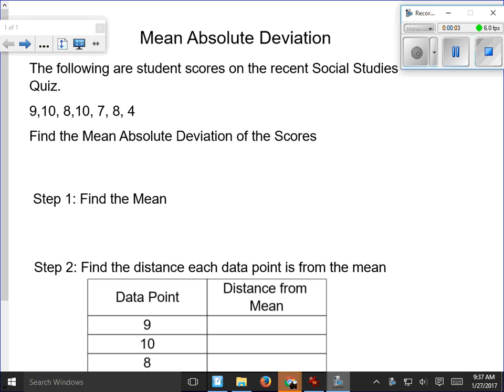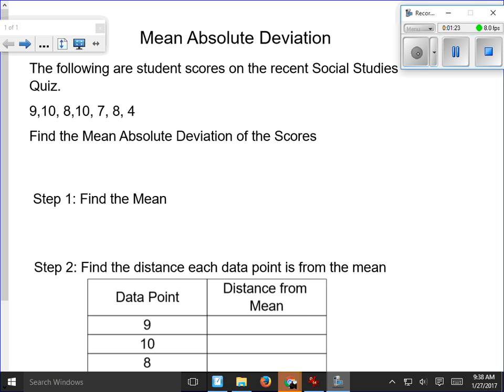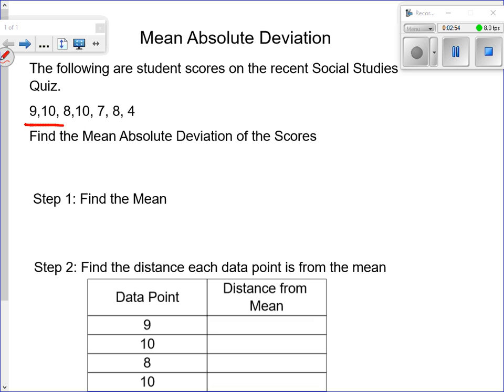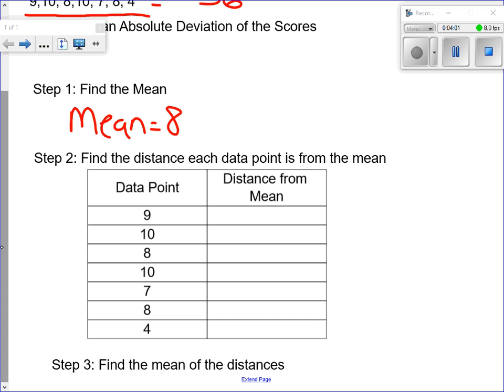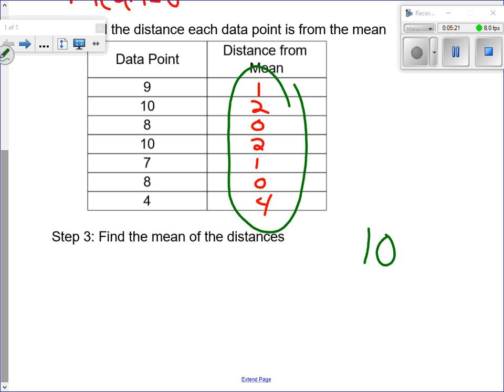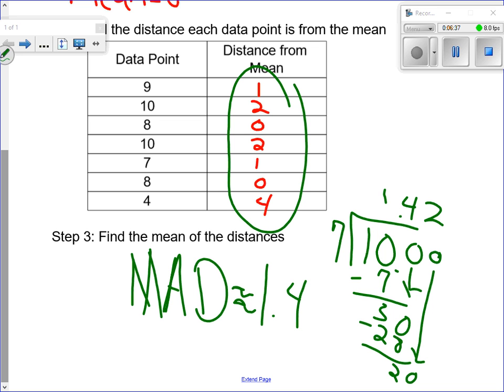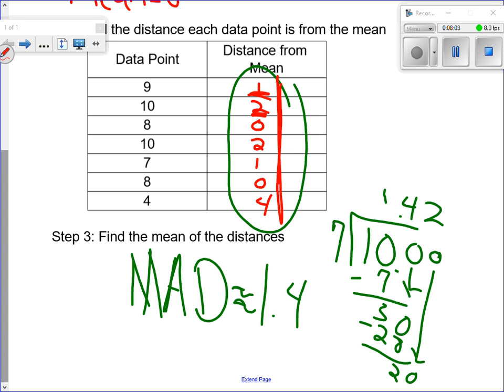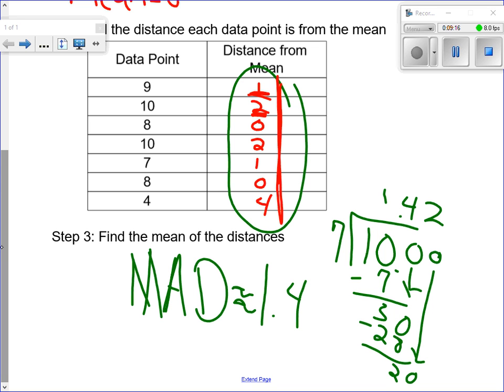Finding Mean Absolute Deviation